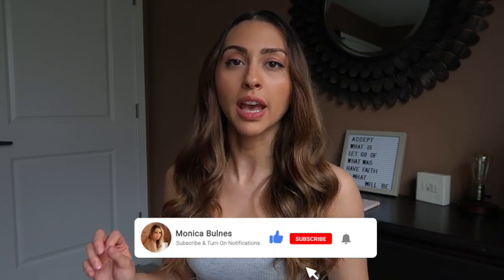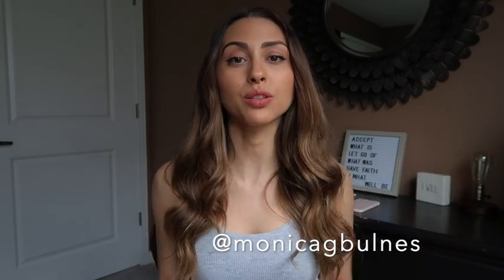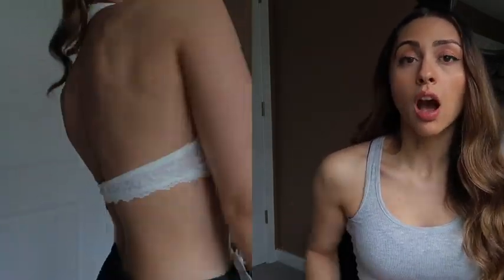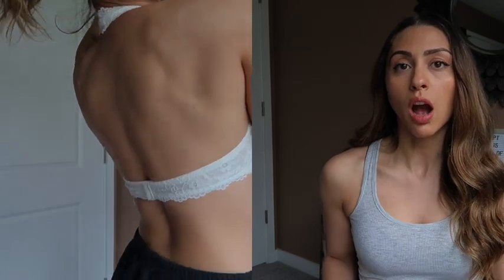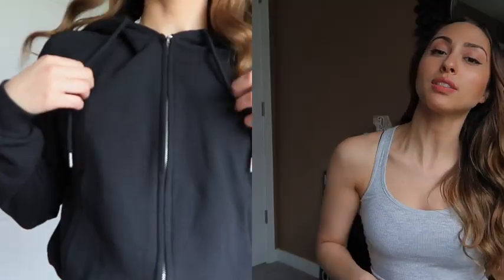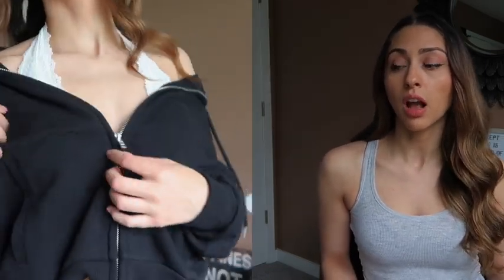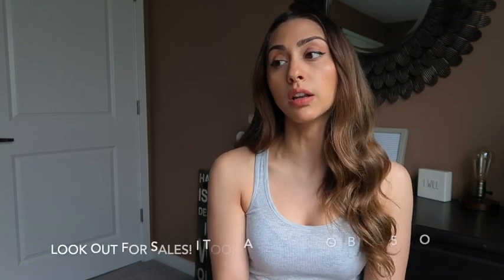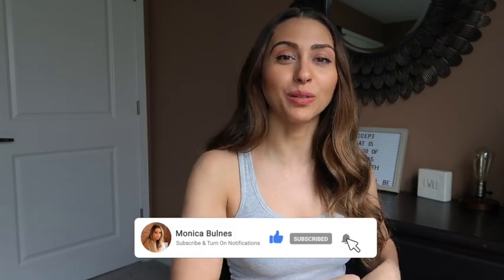GARAGE TRY ON HAUL!! SPRING 2020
Hey all! Just trying on my comfy Garage Clothing purchases so that you guys can see why I swear by the quality of this brand.

Elastic Waist Crew Neck Stassie Cropped Sweatshirt (Blue Tie Dye- Medium)